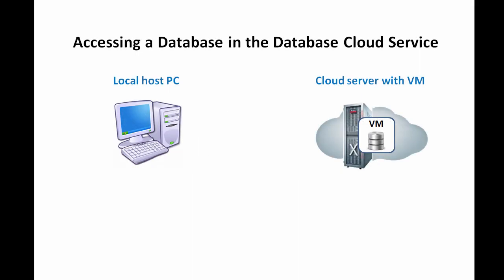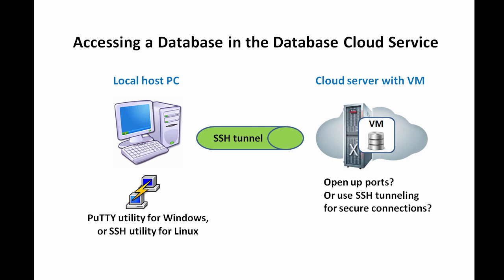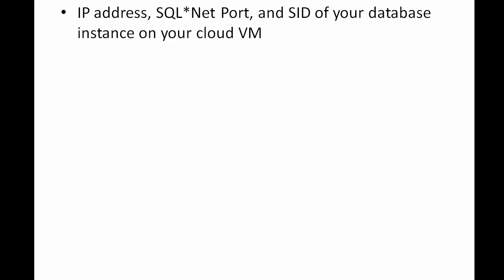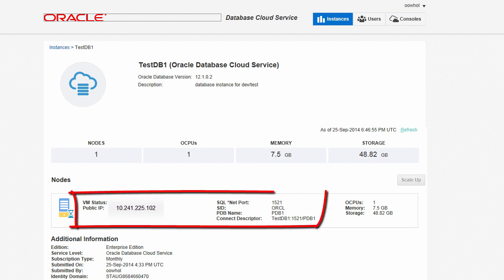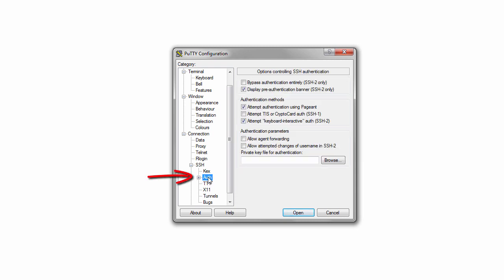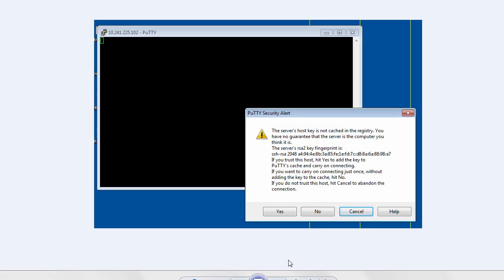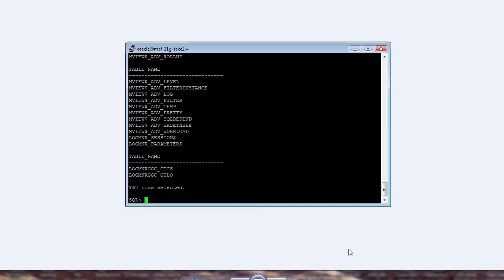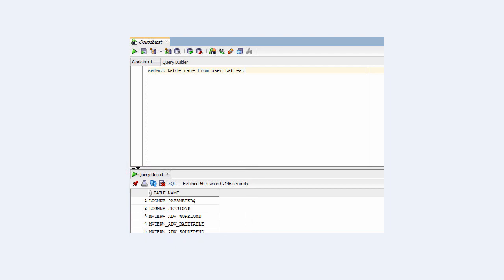Connecting to a Database Instance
Learn how to connect to a database cloud instance in Oracle Database Cloud Service.